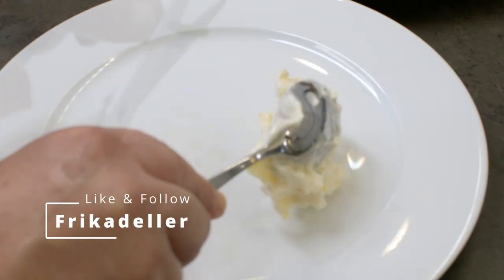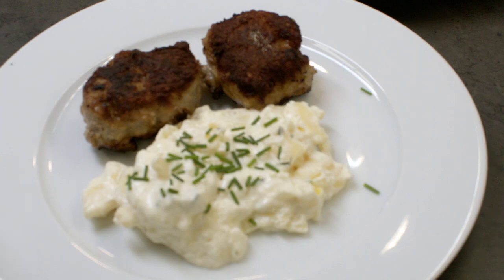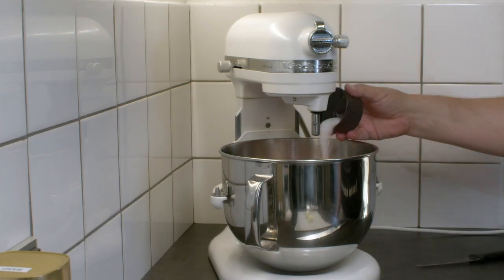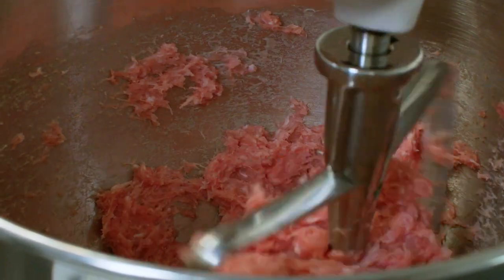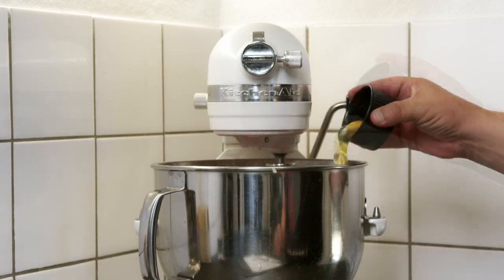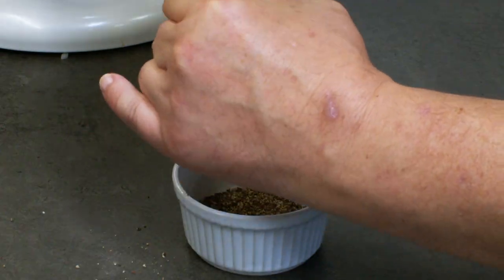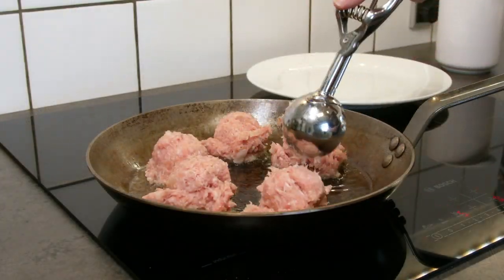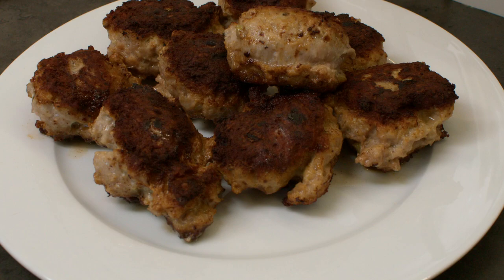Frikadeller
This is the tradional danish frikadelle like my mom and her mom before that made them. This is one of the most beloved and traditional dish in Denmark. It is very importent for the right texture to beat the meat well alone with salt. Actuelly like smashing the ground meat. Give it a good five minuttes on the mixer or longer by hand.

The recipe:
1 kg of ground pork
30 gram of salt
2 egg
½ deciliter breadcrumbs
1½ deciliter of heavy cream
Pepper to taste but make sure to use plenty.

Pan fry at medium heat untill core tempereture reaches 75c/167f